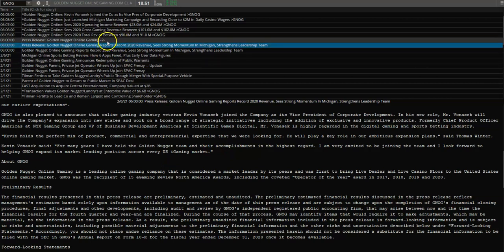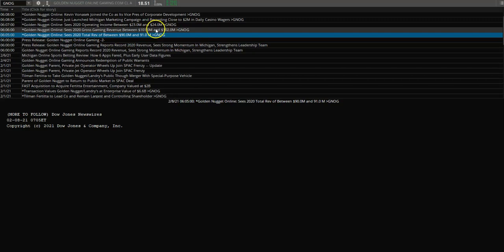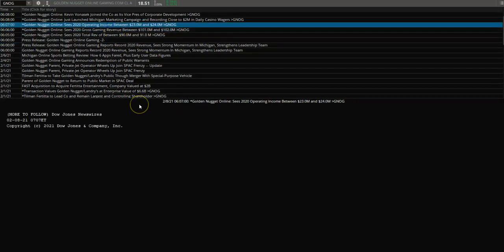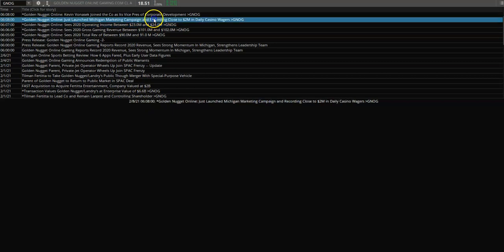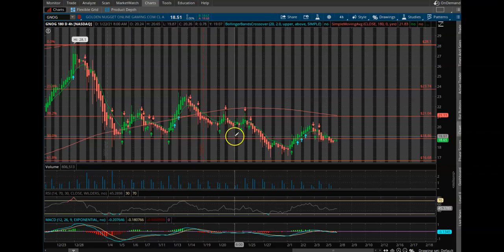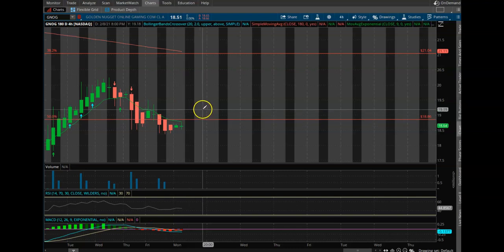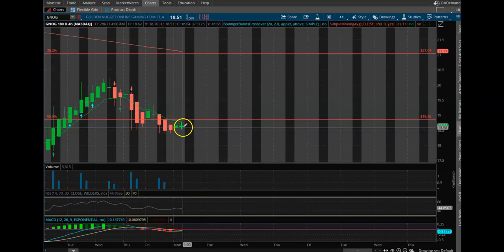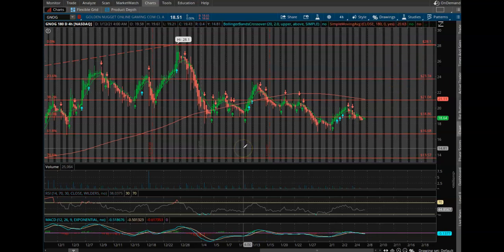GNOG UPDATE - PR Just Released - HUGE NEWS!!!! BUY NOW?? Golden Nugget Online Gaming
In this video, I discuss PR that just released from GNOG.